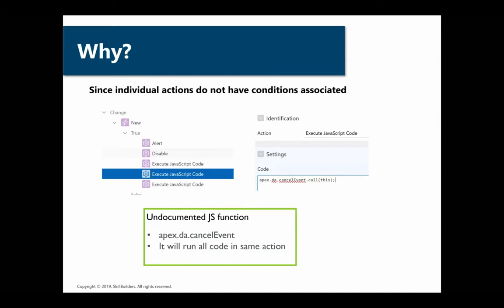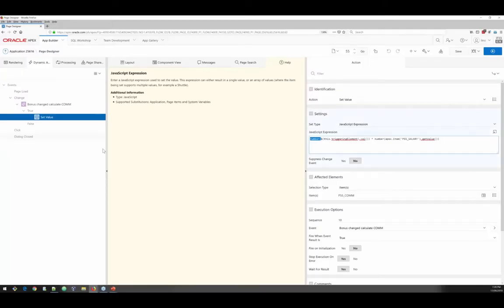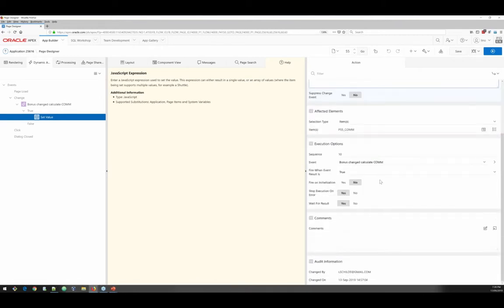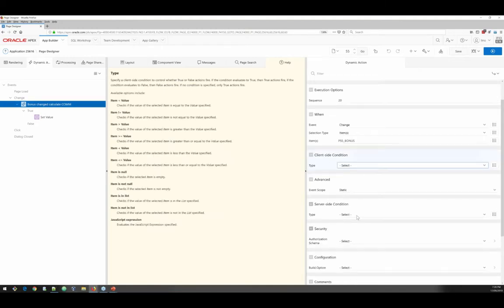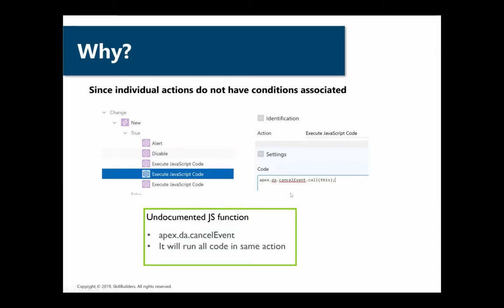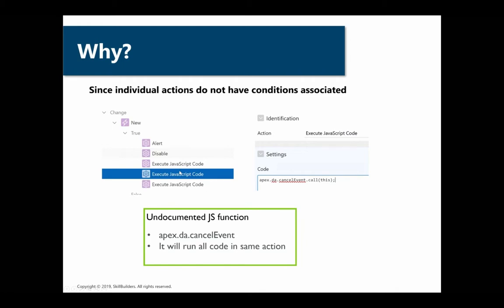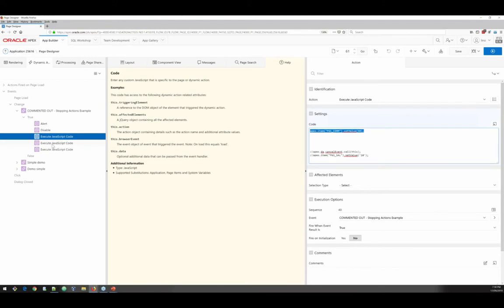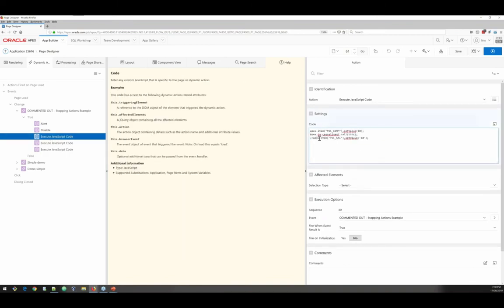7 How to Stop Triggering, Oracle APEX Dynamic Actions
In lesson 7 you'll learn - in 3 minutes - how to stop subsequent dynamic actions from triggering.